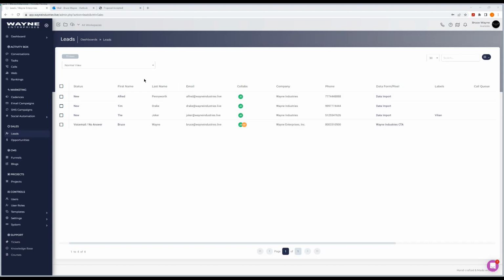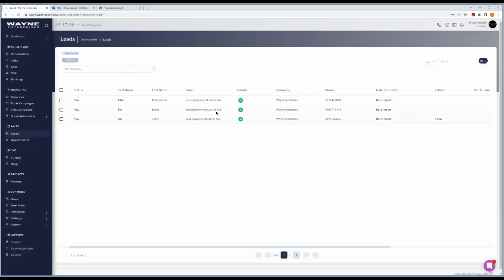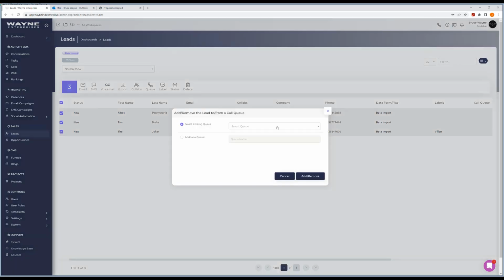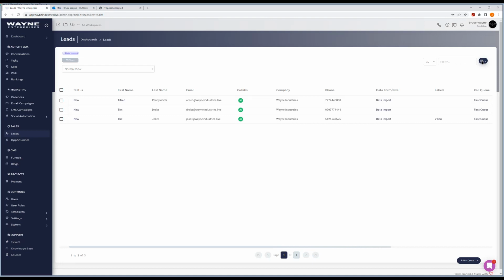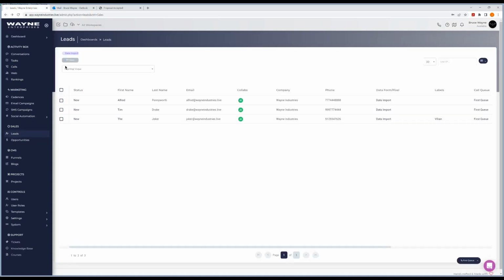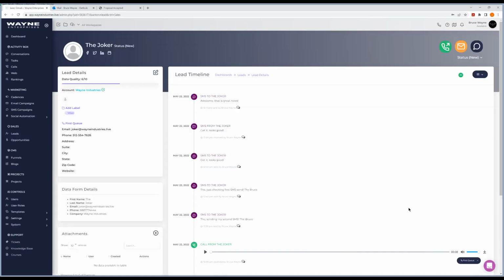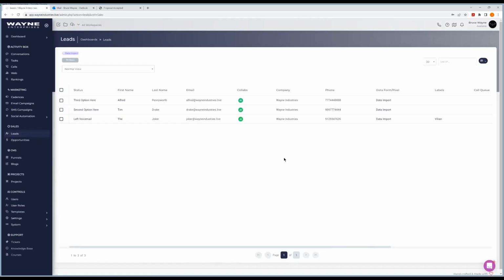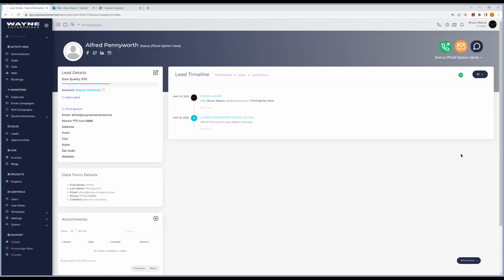Setup Call Queues for Your Leads in CMT CRM